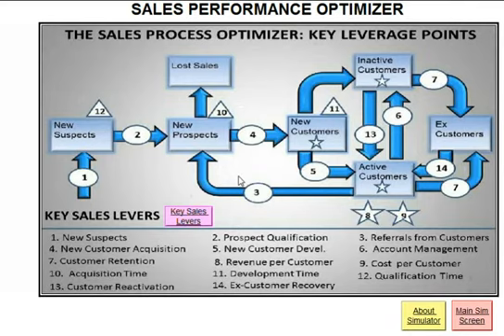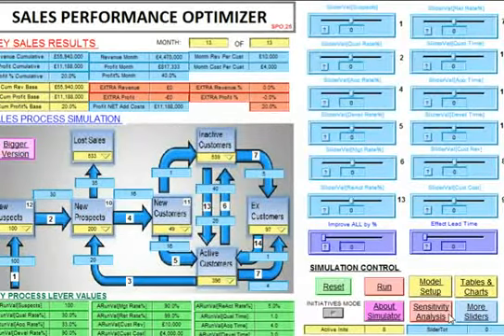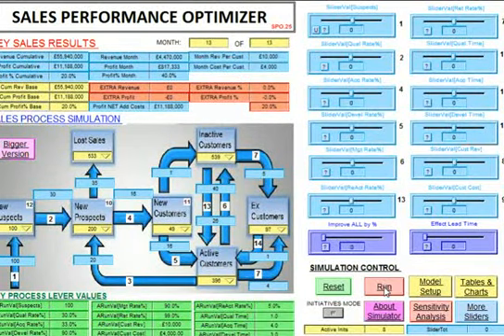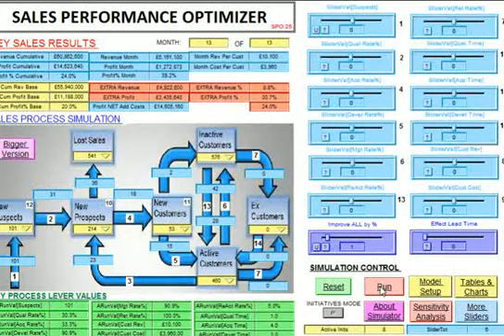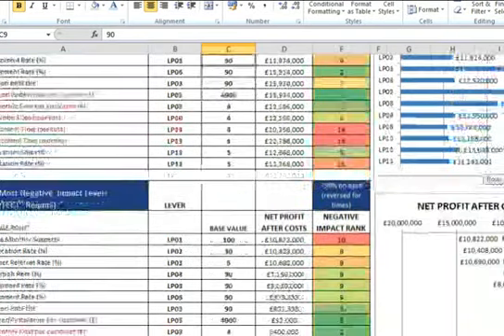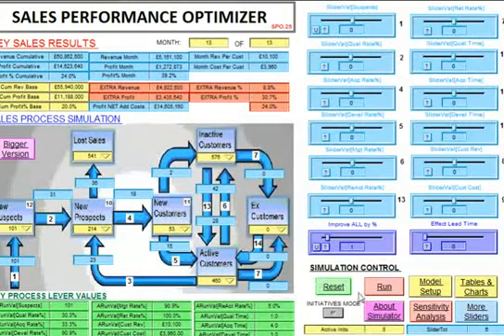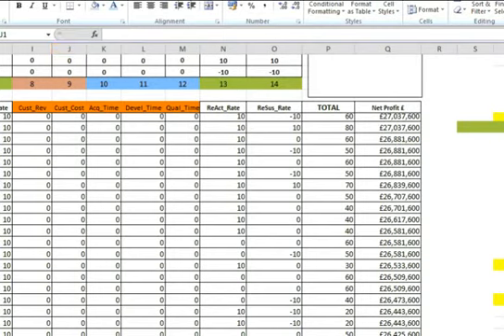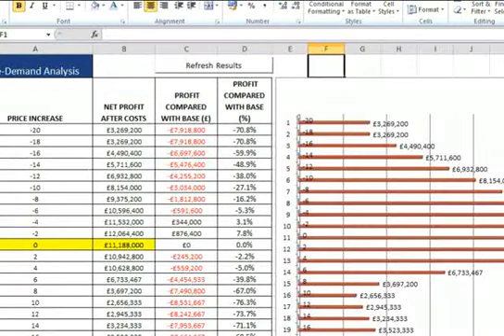sales performance consultancy - Sales Performance Optimizer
sales performance consultancy - the Intelligent version of the old sales forecast template that is a must for any professional involved in the sales planning process